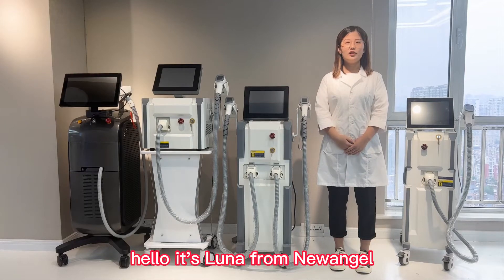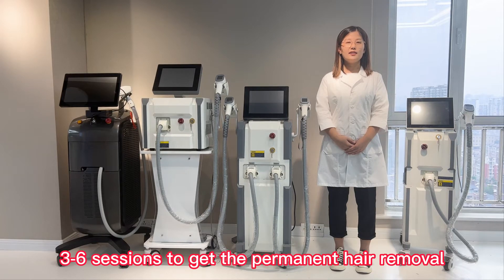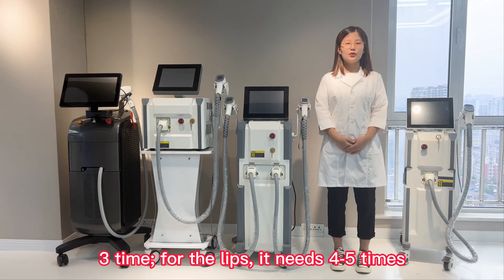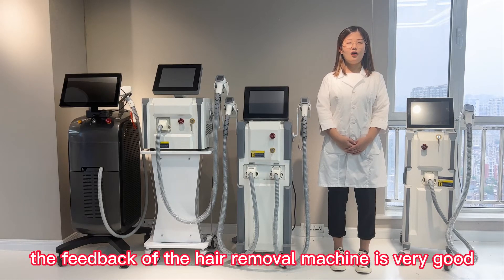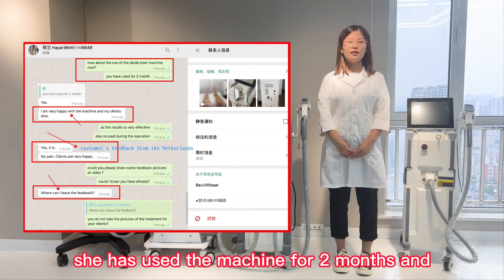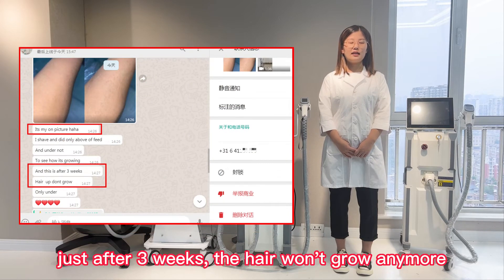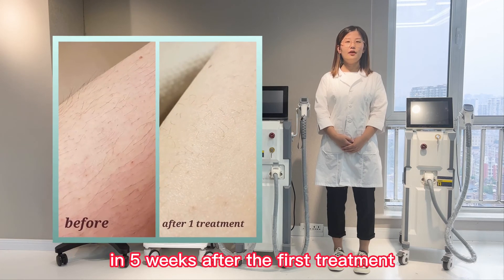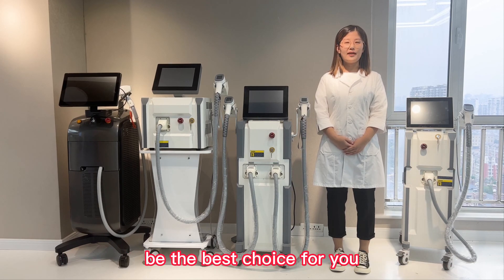The 808nm diode laser hair removal device uses the optimal wavelength of 808nm for hair removal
The optimal 808nm wavelength has long been considered the gold standard for permanent hair removal. Diode laser hair removal machines for sale offer a comfortable, fast, effective and convenient method for permanent hair removal.

During the treatment, a series of low-flow, highly repetitive pulses raise the temperature of the hair follicle and surrounding nourishing tissue to 45 degrees Celsius. This more gradual heat transfer uses the hair colour mass into the surrounding tissue as a reservoir, effectively heating the hair follicle. This, together with the heat energy absorbed directly by the hair follicle, damages the follicle and prevents re-growth.

The 808nm diode laser hair removal device is particularly effective on the melanocytes of the hair follicle without damaging the surrounding tissue. The laser is absorbed by the hair shaft and follicle in the melanin and converted into heat, which raises the temperature of the hair follicle.

When the temperature is raised enough to irreversibly destroy the hair follicle structure, the follicle disappears after a period of natural physiological processes, resulting in permanent hair removal.

Repeat treatments are often necessary as hair growth and loss naturally occur in a cycle and laser treatment works best on hair follicles in the new growth phase.

If you are interested in learning more about a specific device or discussing the purchase of a laser hair removal device or other aesthetic equipment such as an anti-ageing light therapy PDT LED light therapy machine, please provide your contact email and our dedicated sales team can send you a full brochure of the machine.